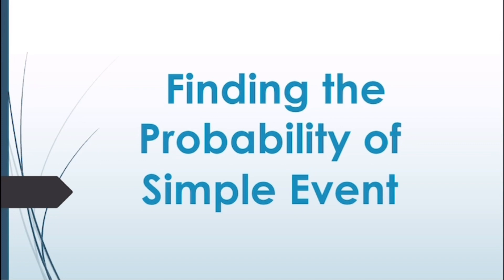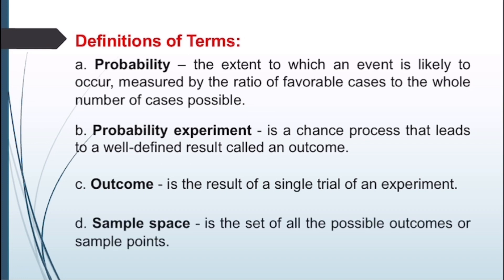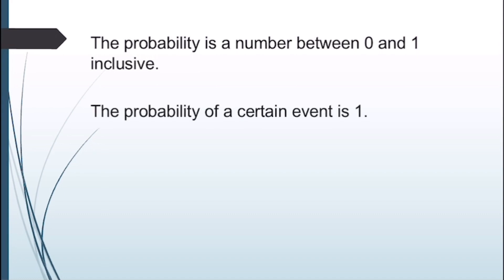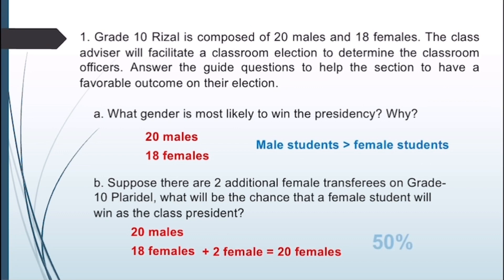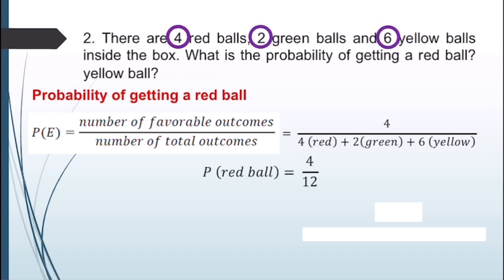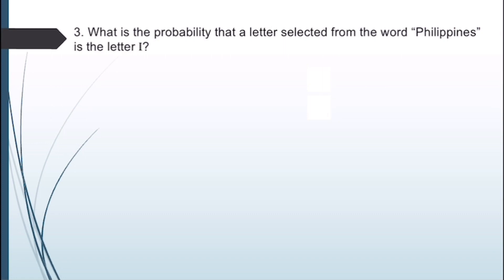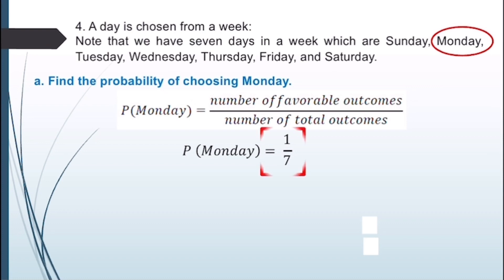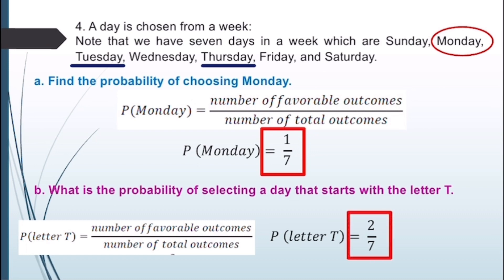FINDING THE PROBABILITY OF SIMPLE EVENT | Wing Cielo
References
Eng, B. and Savakumaran, C. Success in Mathematics. 1
st ed. Singapore: Singapore Asia
Publisher Pte Ltd. 2013.
Hutchinson, Karin. “Probability.” Algebra Class Making Algebra Easier for You. 2009.
qWwe38V2fY8
“Probability of Simple Events.” Sunshine Maths 2014. Accessed January 3, 2021.
“Statistics: Probability of Simple Events.” Cliffnotes. Houghton Mifflin Harcourt,
probability/probabilityofsimpleevents?fbclid=IwAR3e8rQYDdvbCO83HQdw3PcCRX3EG
-t7MNuQrtZdvCZQz08Lds2dHx4U7xI.